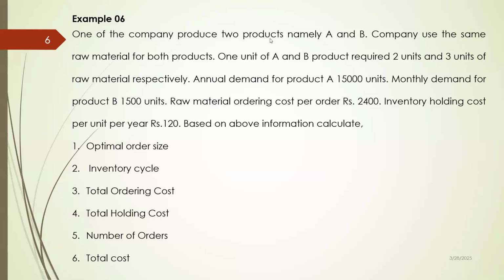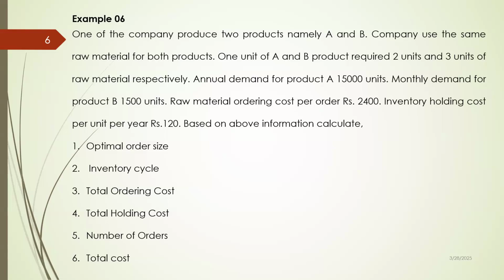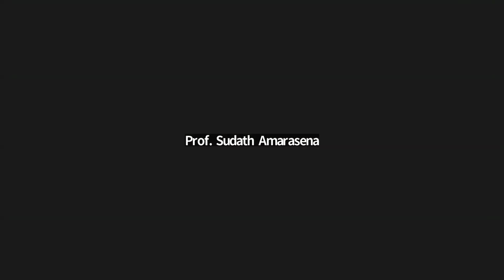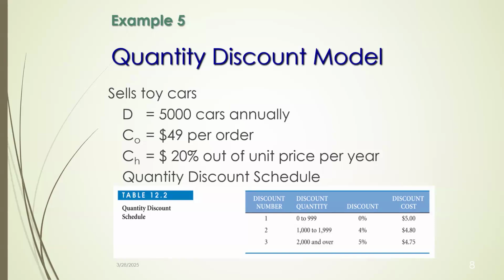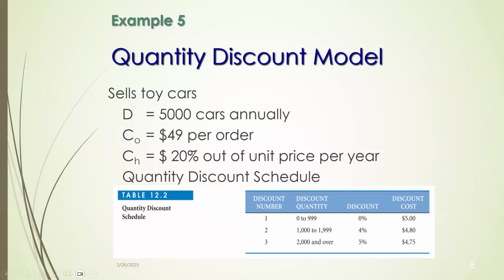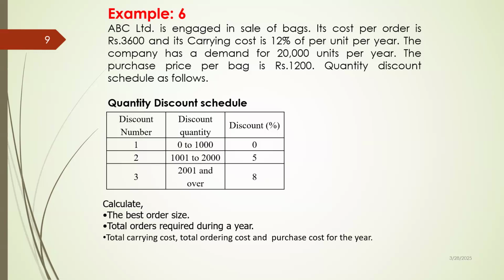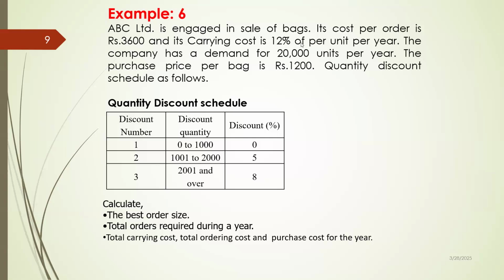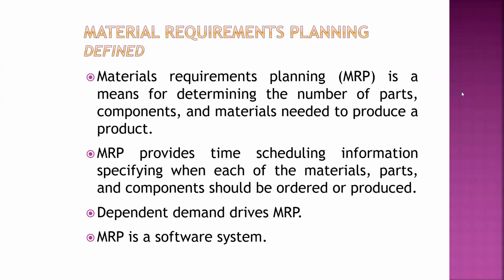Networks and coordination (MMP9368) - Session 04-02